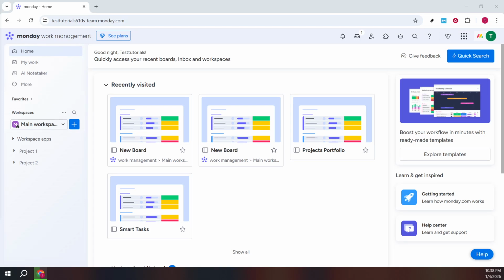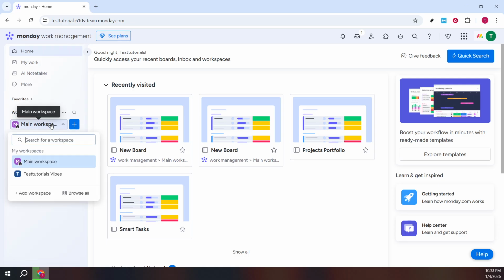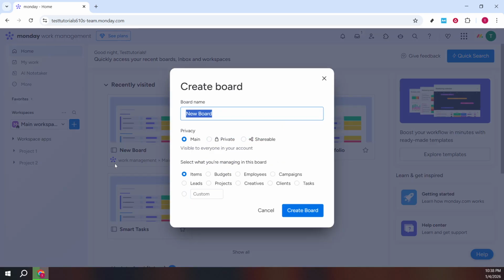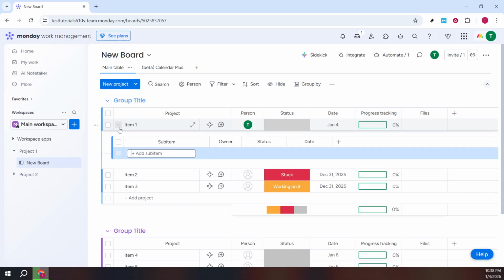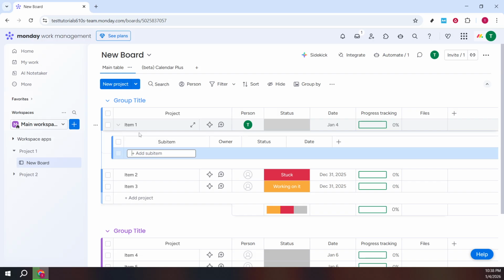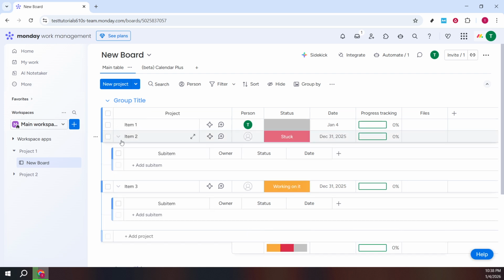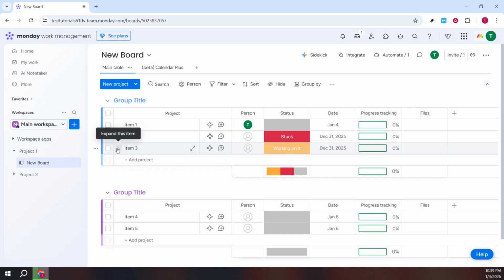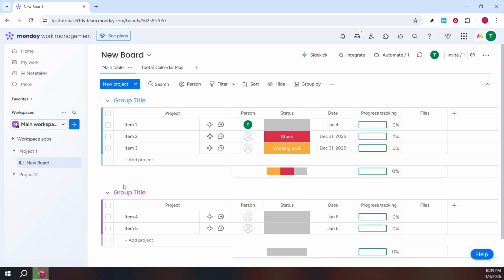How To Show Subitem Column Summary In Parent Items In Monday.com [2026 Guide]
How To Show Subitem Column Summary In Parent Items In Monday.com